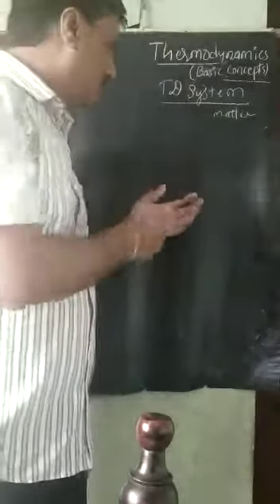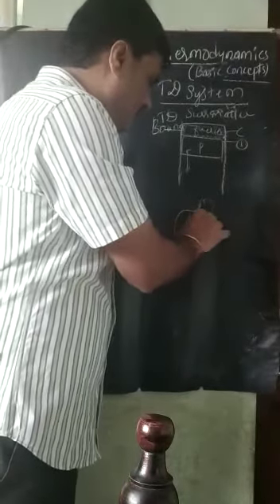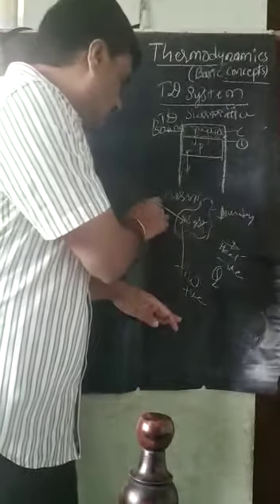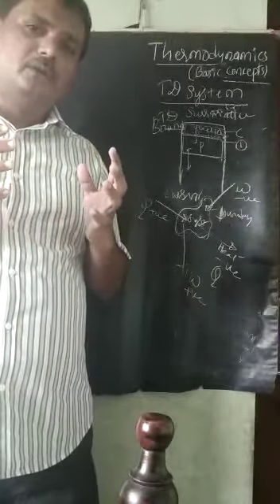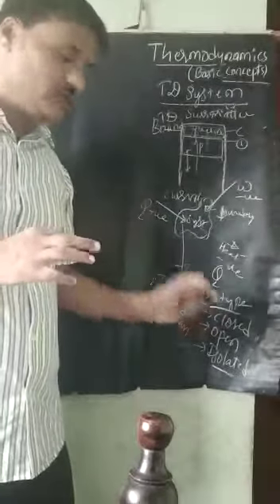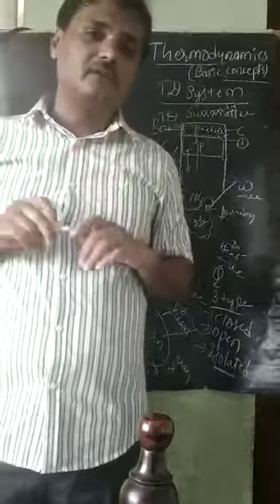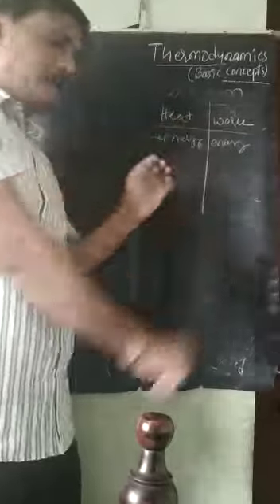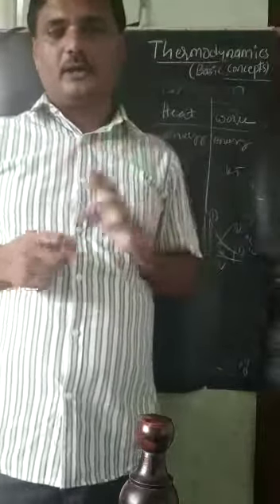Basics of Thermodynamics-2: Heat & Work and Important Terms by Dr. S N Topannavar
Thermodynamic Heat and Work and important terms